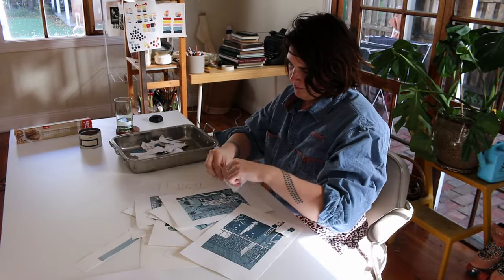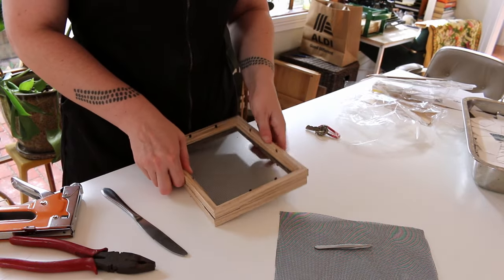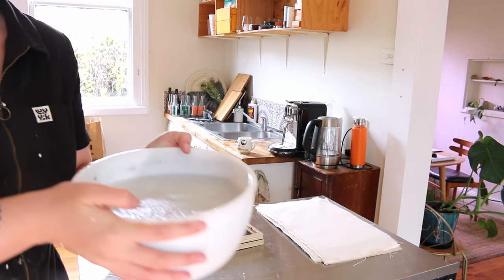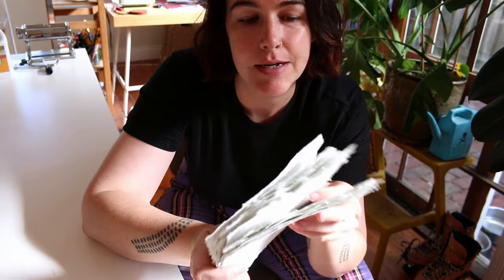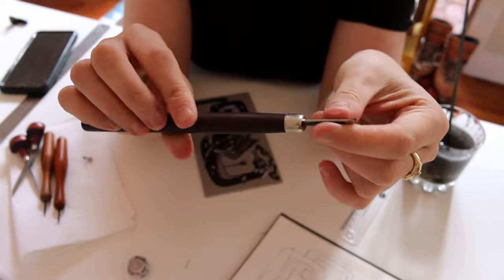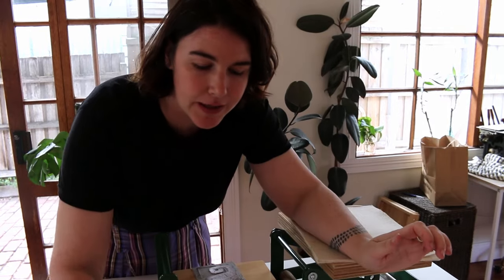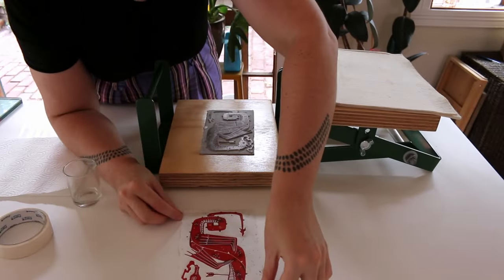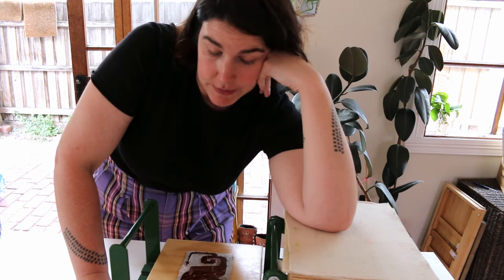Destroying old artworks to make paper for new linocuts | Sustainable art practice | Studio vlog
Lets try out papermaking for linocut printing!

I didn't quite get into why this is such an exciting project for me in the video, but I've been really considering ways I can make my arts practice more sustainable by using materials that already exist in the world.

I want to make work in ways that reflect my values and recycling paper is such an effective way to create a high quality, unique material that I can work with.

I have some projects coming up that build on these themes of sustainable artmaking practices and I'd love for you to join me! 🖤

For behind the scenes into all the projects I'm working on right now, sketchbook tours, podcast newsletters and more: